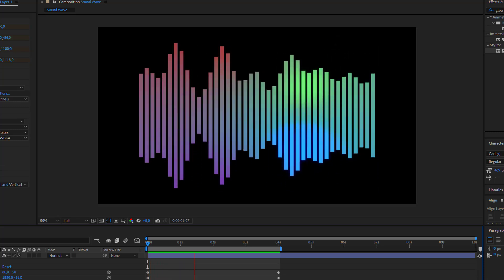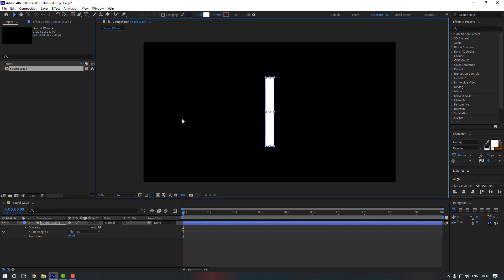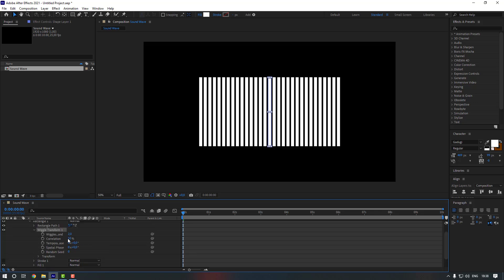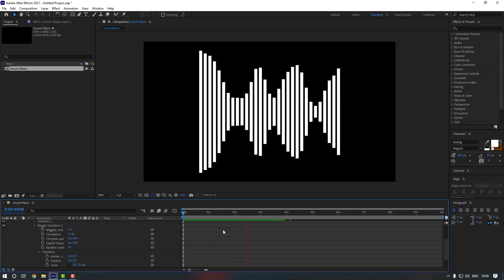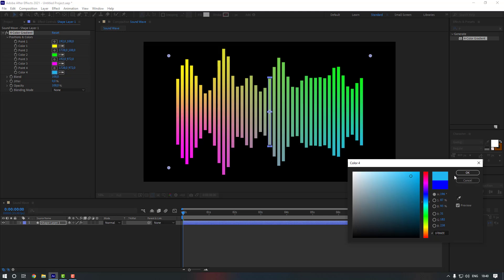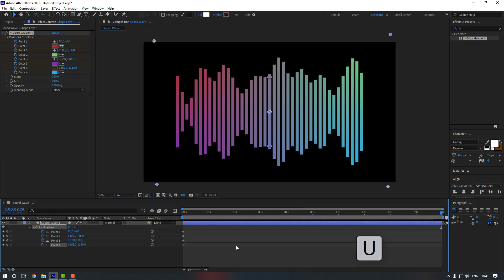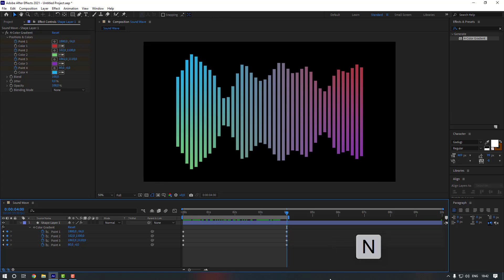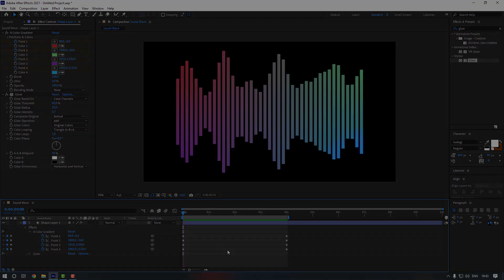Create Audio Waveform | After Effects Tutorial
Hi guys, welcome to my new video tutorial. In this tutorial I will show how to create an audio spectrum visualizer using motion graphics and motion design techniques in after effects music visualizer. Learn essential graphic design and audio spectrum skills while creating dynamic visualizations that will enhance your projects. 📷